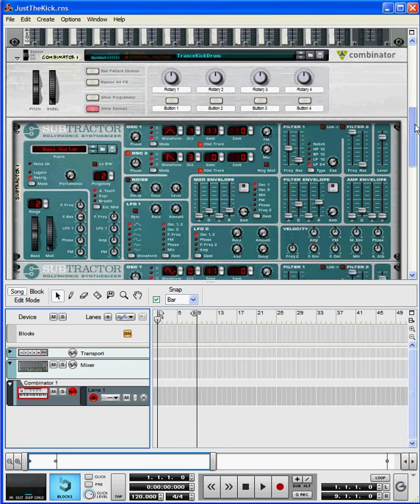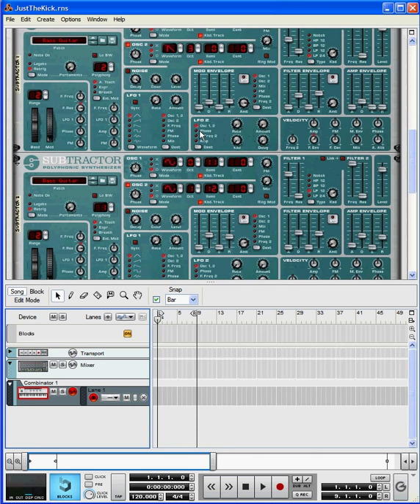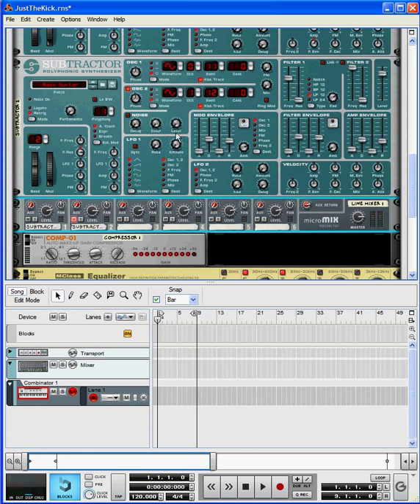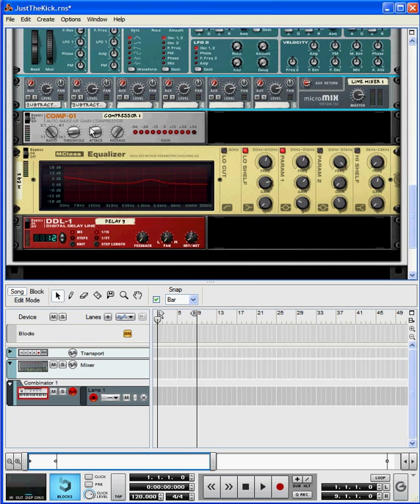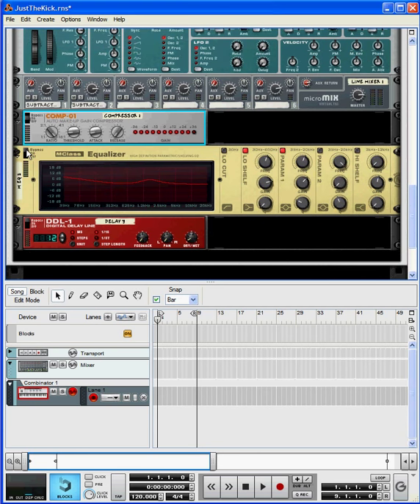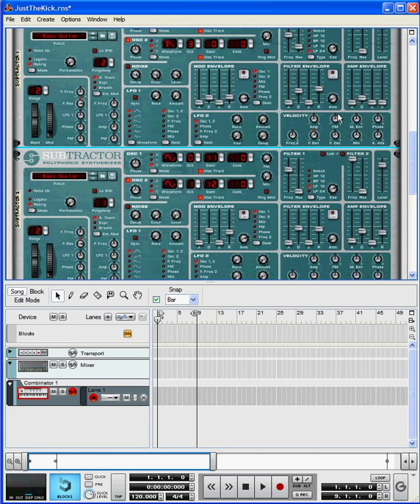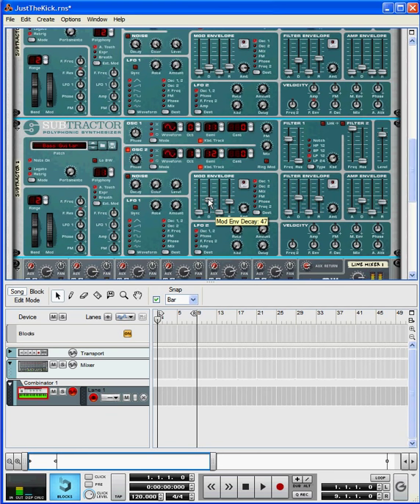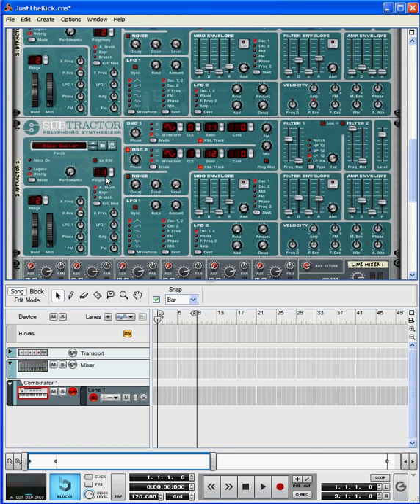Creating a trance kick drum sound from scratch in Reason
Demonstrates how you can create a powerful trance kick drum sound in Reason using only two Subtractors, a compressor and an equalizer. Demo song at the end for audition in a context.